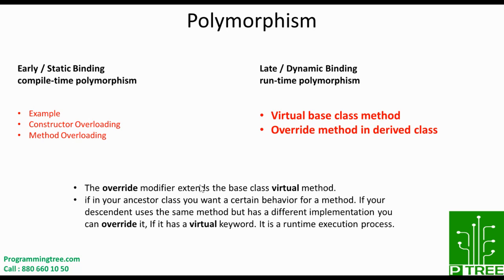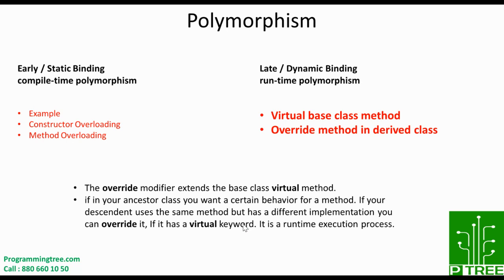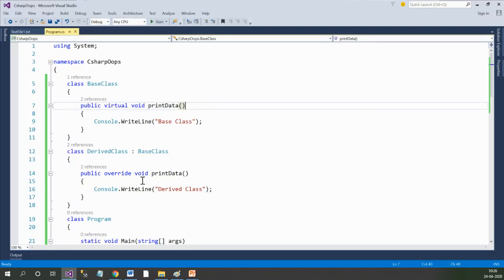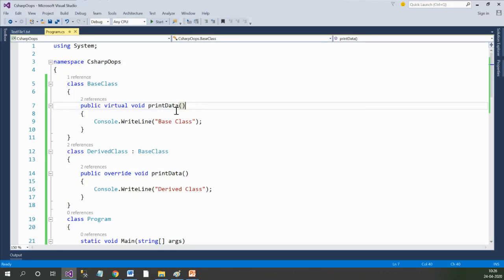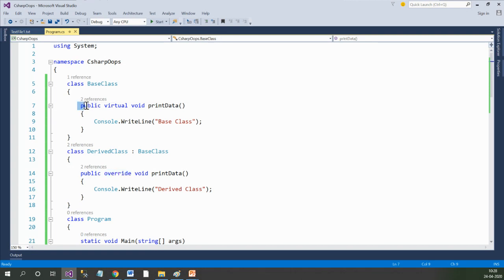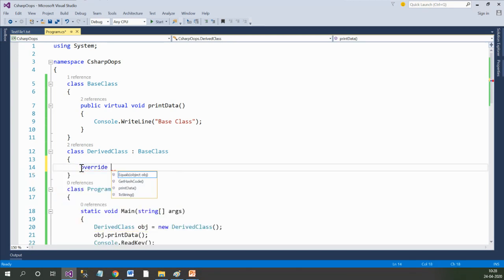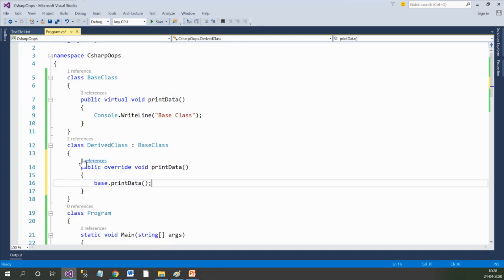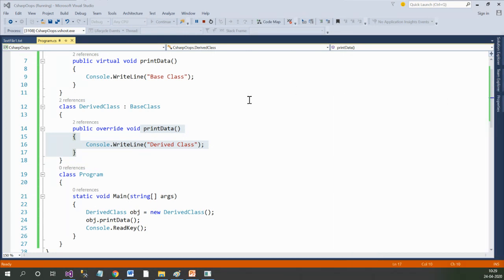Polymorphism Late Binding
Runtime Binding

The override modifier extends the base class virtual method.
if in your ancestor class you want a certain behavior for a method. If your descendent uses the same method but has a different implementation you can override it, If it has a virtual keyword. It is a runtime execution process.